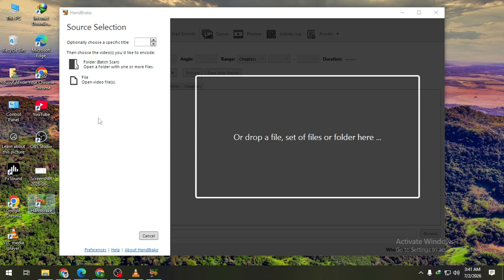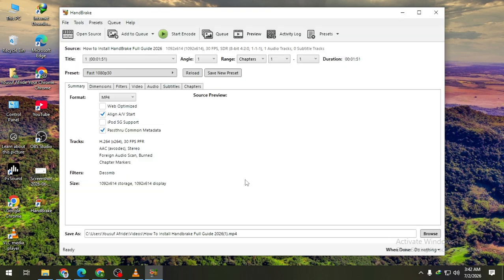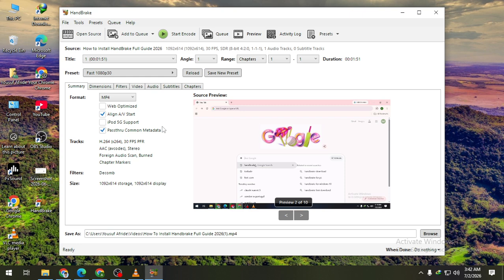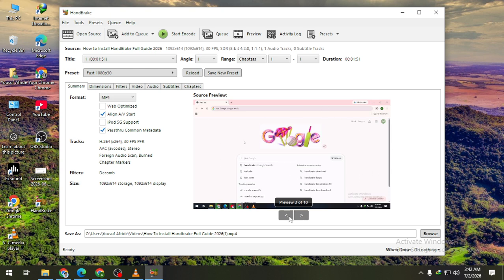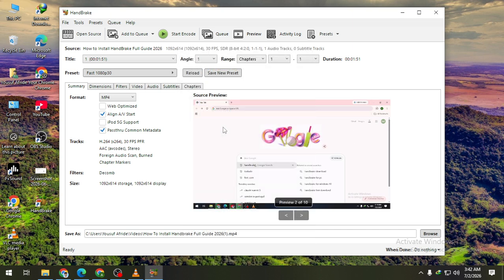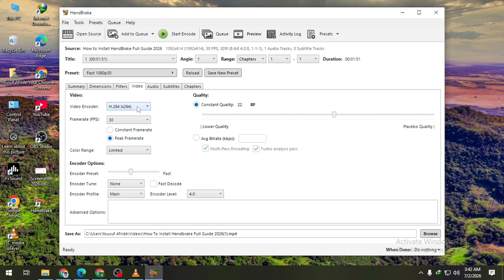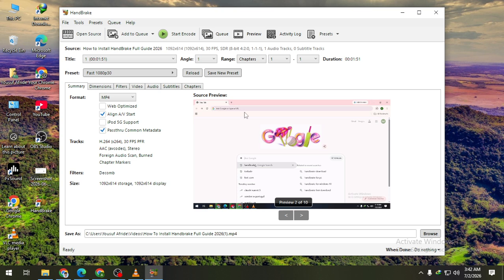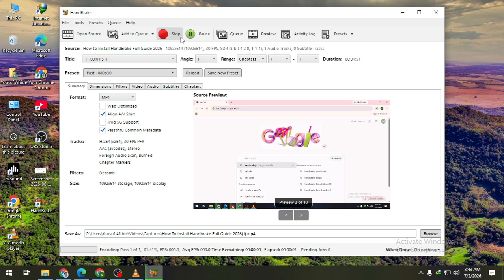How to Convert MKV to MP4 in HandBrake Full Guide 2026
Want to convert MKV to MP4 in HandBrake? In this Full Guide 2026, you'll learn how to use HandBrake on Windows, Mac, and Linux to convert MKV videos into the widely supported MP4 format with the best quality settings. Whether you're preparing videos for YouTube, mobile devices, smart TVs, social media, or easier playback across platforms, this step-by-step tutorial covers everything you need to know. Learn how to import an MKV file, choose MP4 as the output format, select the best video and audio codecs, adjust resolution, bitrate, frame rate, subtitles, and quality settings, enable hardware acceleration when supported, and export optimized MP4 videos. You'll also discover tips for preserving video quality, reducing file size, batch converting multiple MKV files, improving compatibility, and avoiding common conversion mistakes. Follow this complete HandBrake tutorial to convert MKV to MP4 quickly and efficiently in 2026.